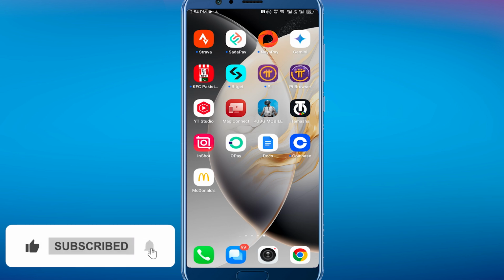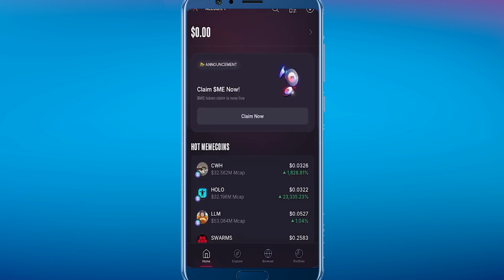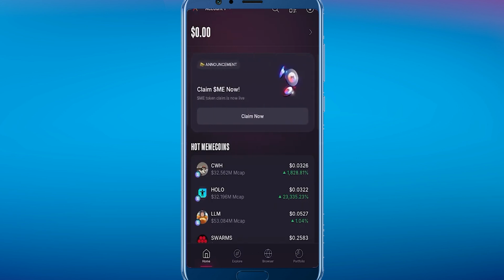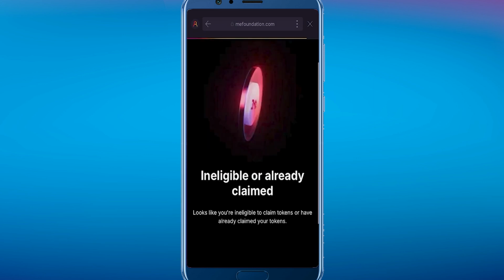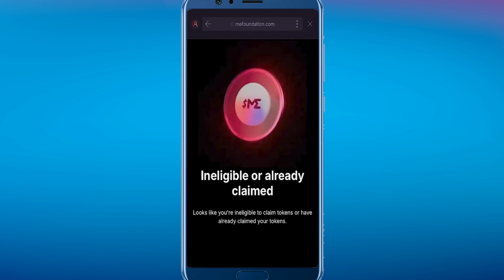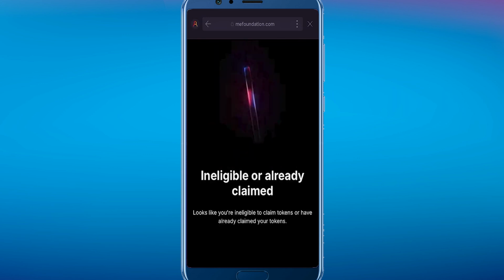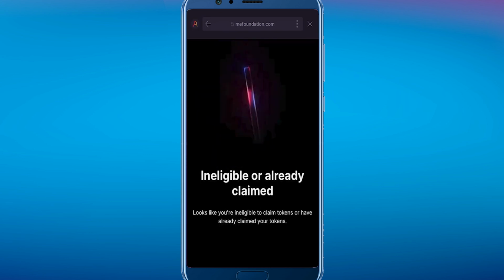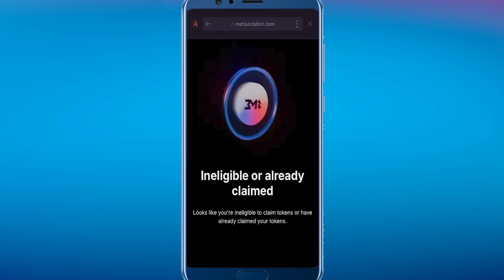How to Claim Magic Eden Token Airdrop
In today's video i'm going to show you how to claim magic eden token airdrop, easy and simple tutorial to follow.